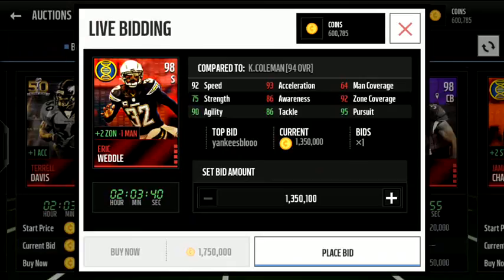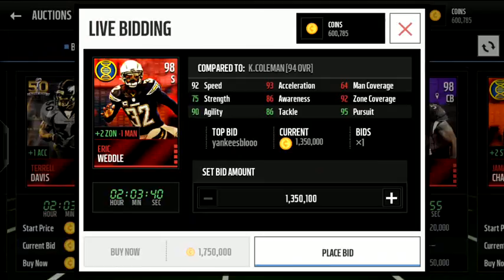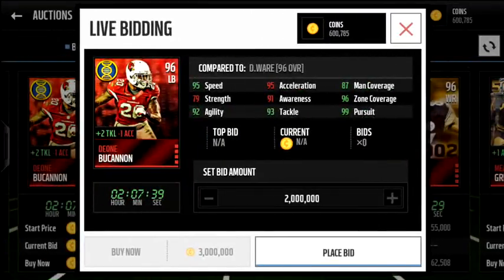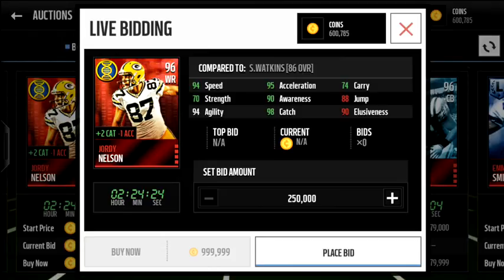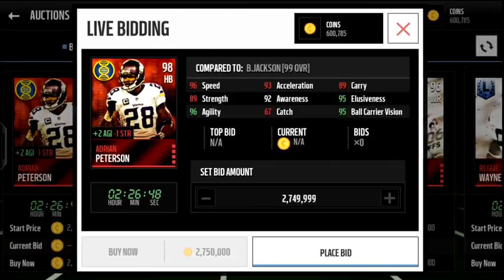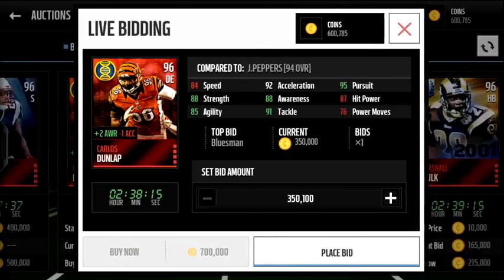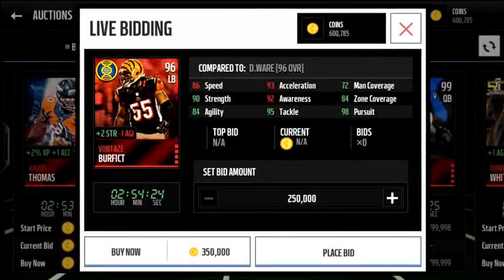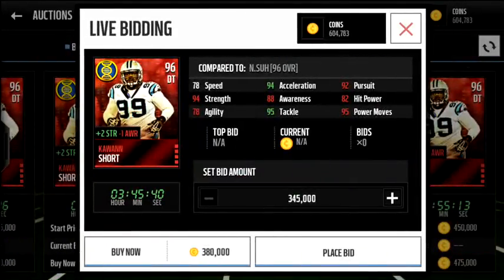Fresh New Gamechangers!! Madden Mobile 16